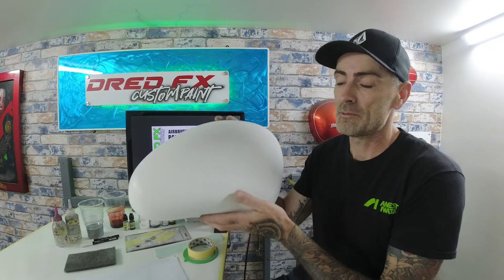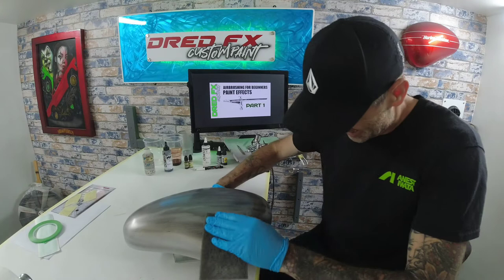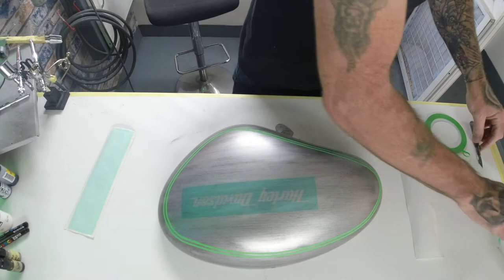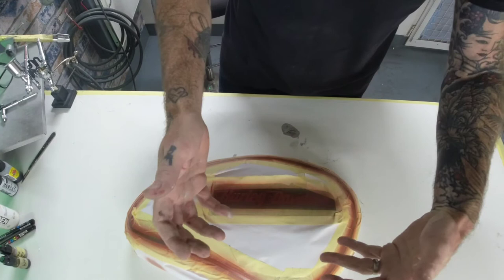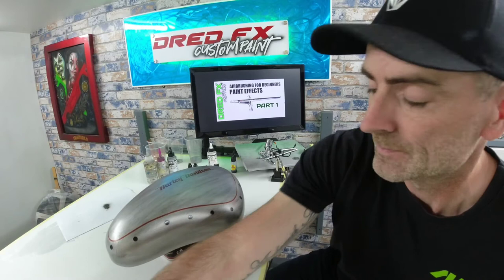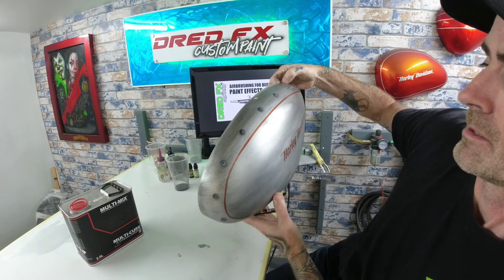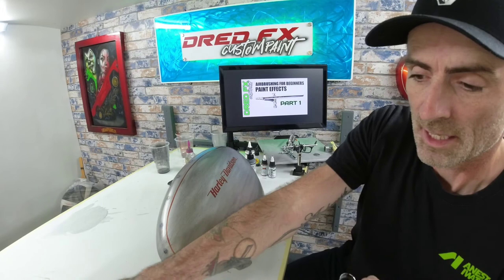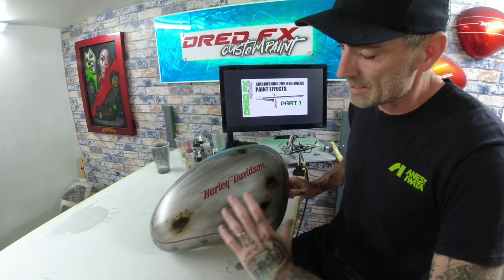AIRBRUSHING FOR BEGINNERS PAINT EFFECTS PART 1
IN today's video I will take you through a full in depth guide on some paint effects from spaying base coat, pin lines
rivets, logos ,rust ,and steel effect
links for bits below 👇👇👇
golden acrylics

airbrushes used in video